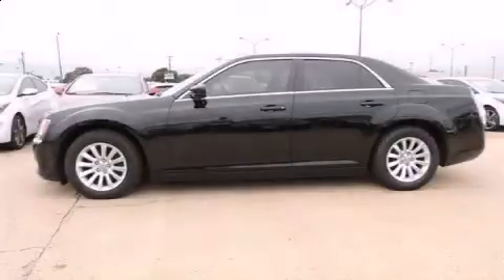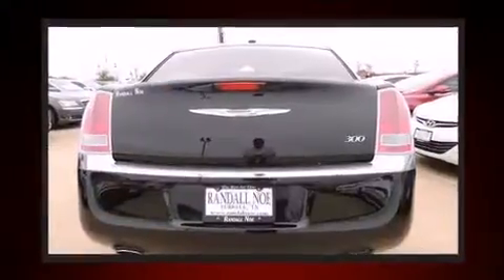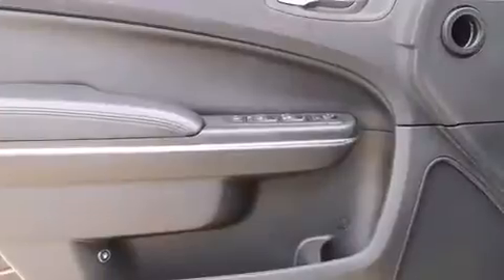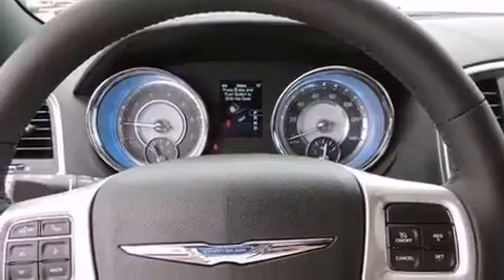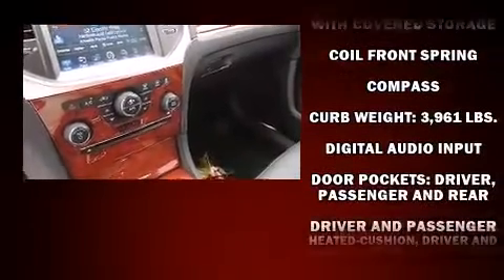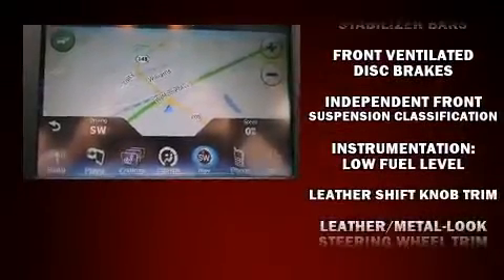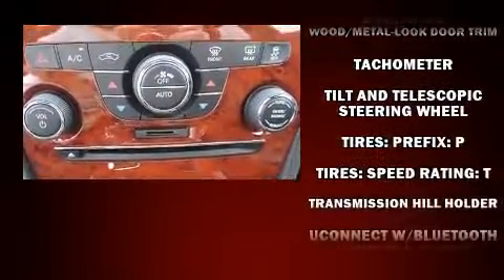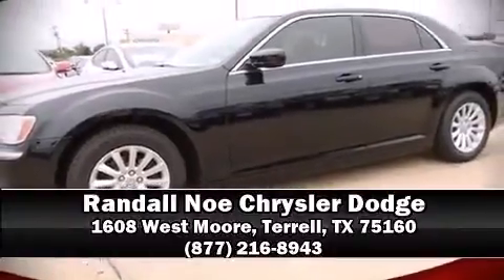2013 Chrysler 300 Base in Terrell, TX 75160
Come test drive this 2013 Chrysler 300. With fewer than a thousand miles on the odometer, this 4 door sedan prioritizes comfort, safety and convenience. It features an automatic transmission, rear-wheel drive, and a refined 6 cylinder engine. Chrysler prioritized comfort and style by including: speed sensitive wipers, an automatic dimming rear-view mirror, heated seats, heated door mirrors, power windows, an overhead console, and a split folding rear seat. Features such as automatic climate control and leather upholstery prove that economical transportation does not need to be sparsely equipped. Chrysler also prioritized safety and security by including: dual front impact airbags with occupant sensing airbag, front SIDE impact airbags, traction control, brake assist, anti-whiplash front head restraints, a panic alarm, and 4 wheel disc brakes with ABS. This car was designed with safety in mind, allowing you to drive with even greater assurance. We know that you have high expectations, and we enjoy the challenge of meeting and exceeding them! Please don't hesitate to give us a call.